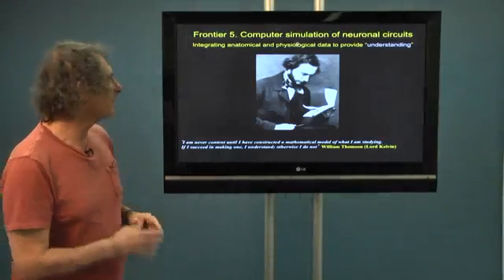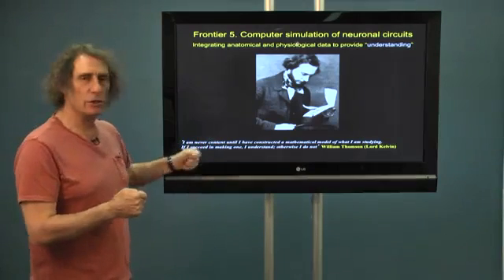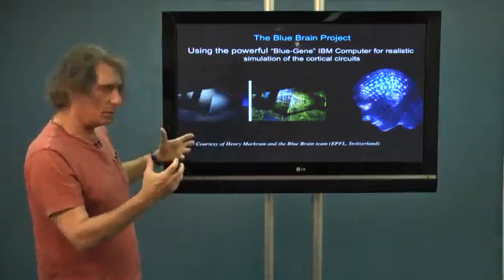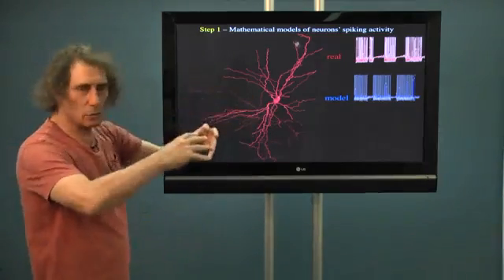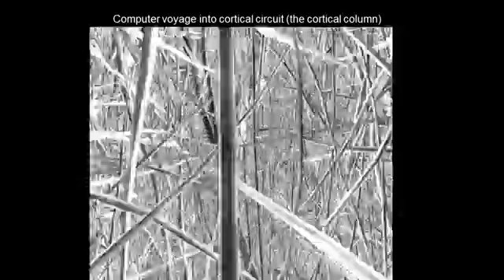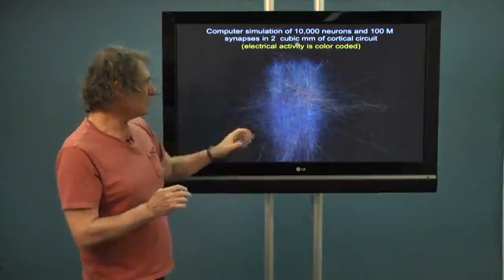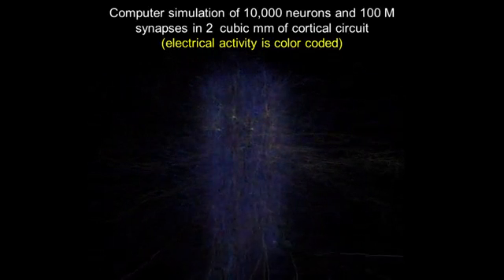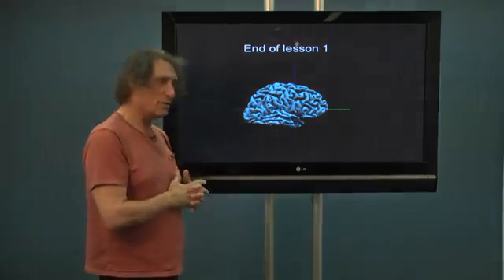Simulación del Cerebro - El Proyecto del Cerebro Azul